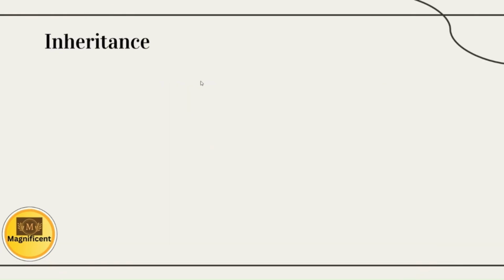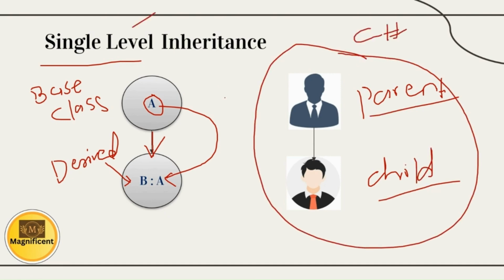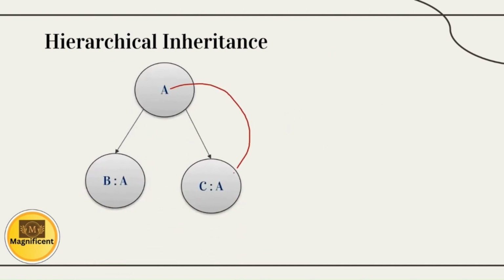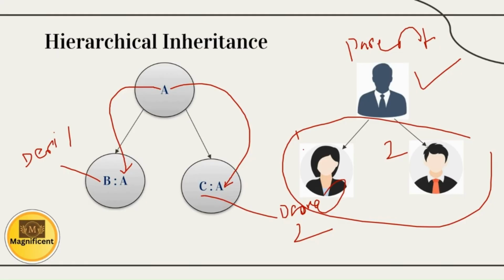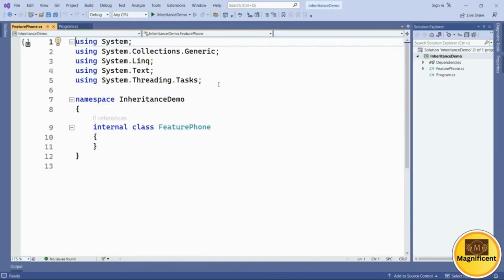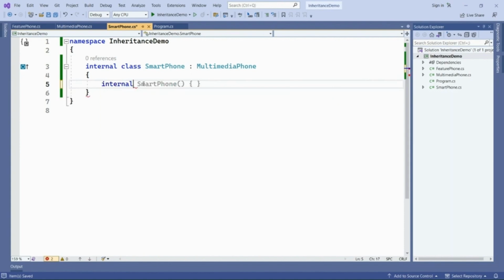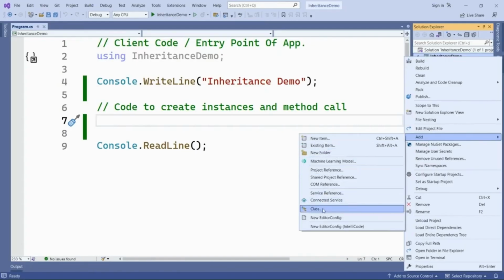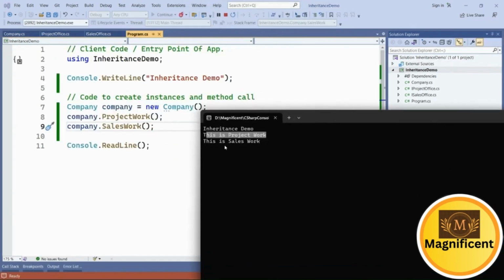Mastering Inheritance in C#: Code Concepts and Practical Examples! 🌳💻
🌟 **Unlock the Power of Inheritance in C#!** Discover how to use inheritance to create more efficient and organized code with clear explanations and practical examples.

- **What Is Inheritance?**: Learn the core concept and benefits of inheritance in object-oriented programming. 🌐
- **Code Examples**: See detailed, real-world examples demonstrating how to implement inheritance in C#. 📜
- **Key Concepts**: Understand parent-child relationships, method overriding, and extending functionality. 🔄
- **Best Practices**: Get tips on using inheritance effectively and avoiding common pitfalls. 💡

💬 **Why Watch?**
- Enhance your understanding of OOP principles.
- Write cleaner, more maintainable code with inheritance.
- Gain practical skills through hands-on coding examples.